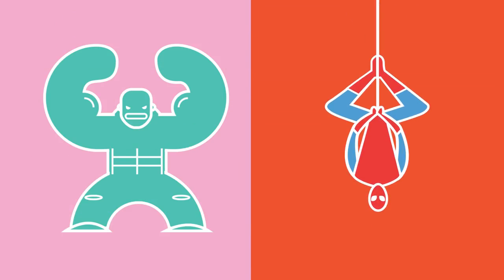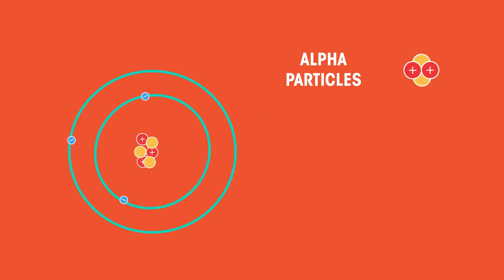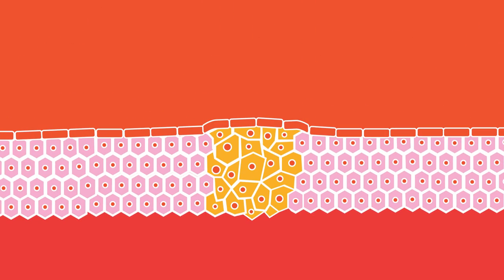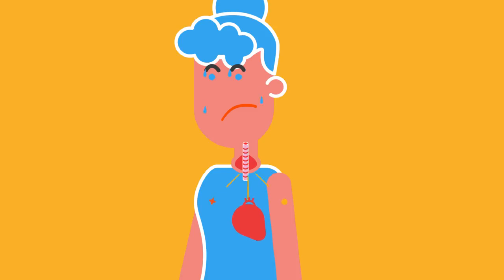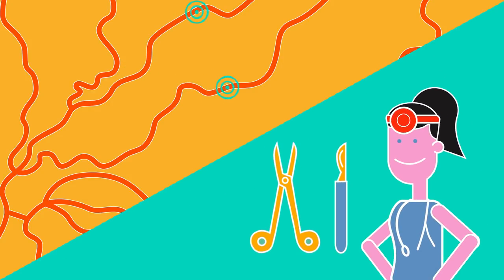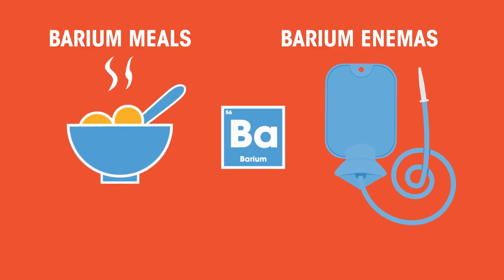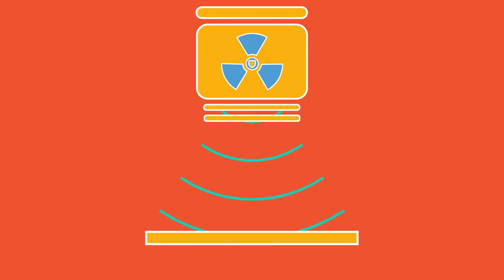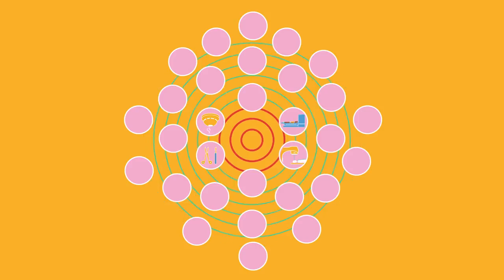Uses Of Nuclear Radiation Radioactivity Physics FuseSchool